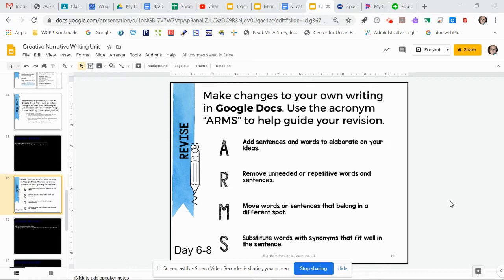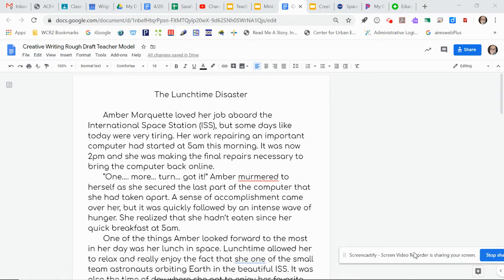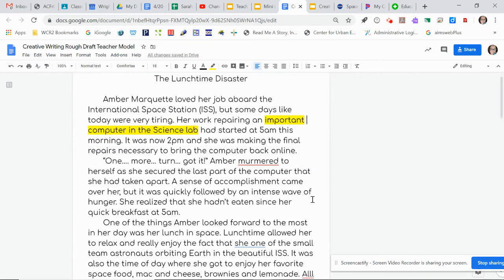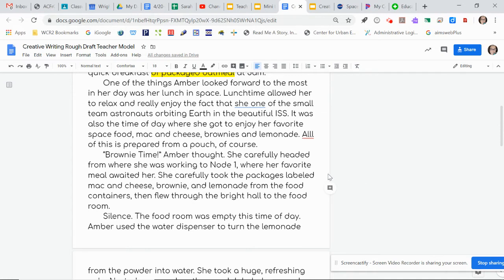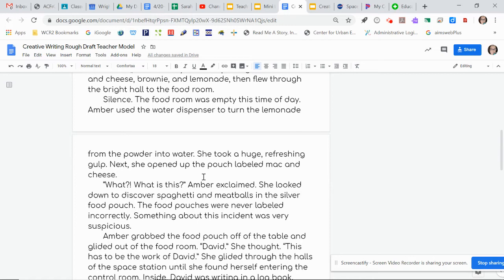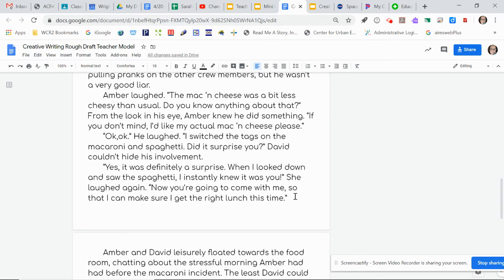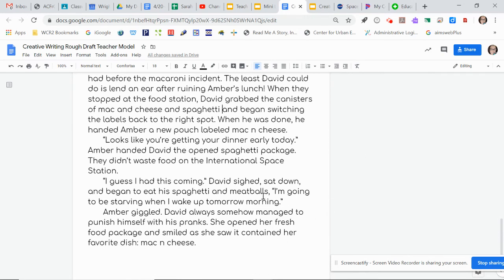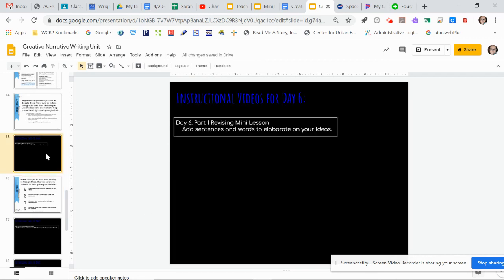Day 6: Revising Part 1 Minilesson